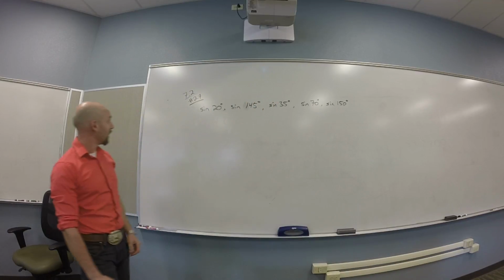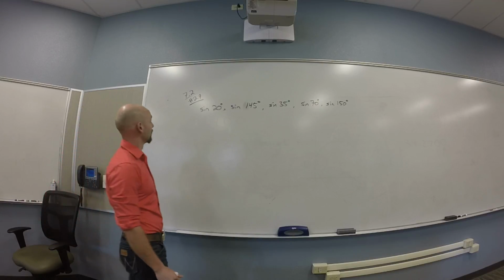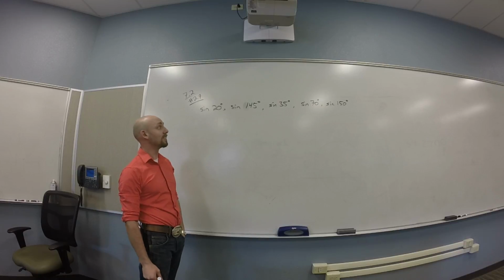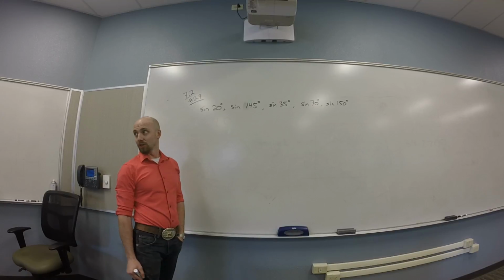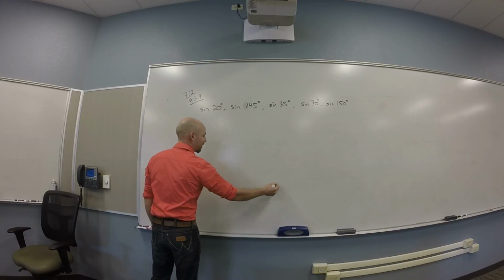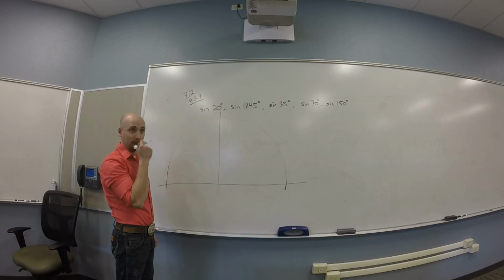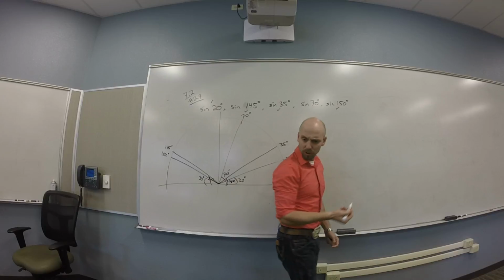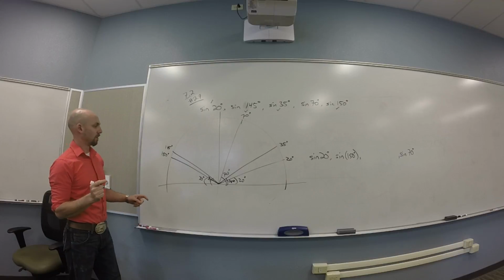Sine - Example (7.2 #27)